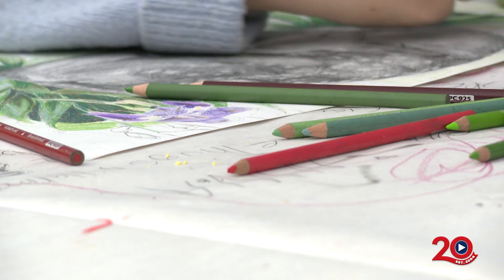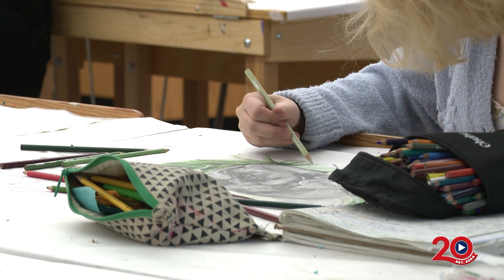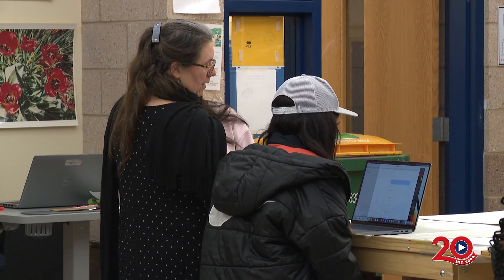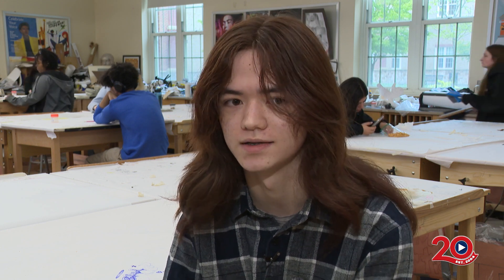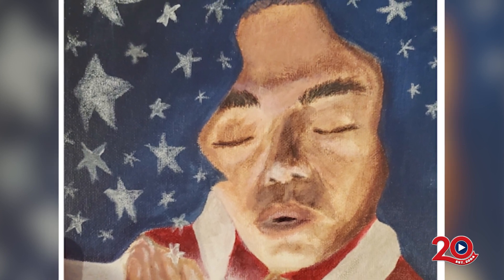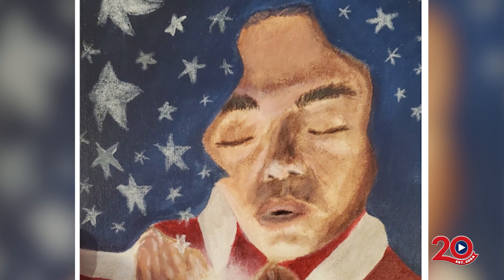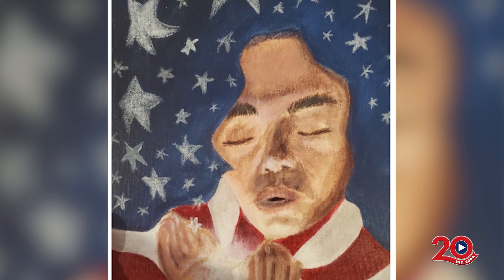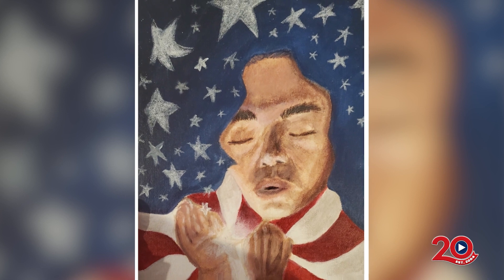Connelly VFW Contest Winner